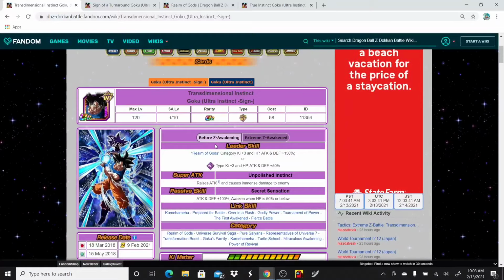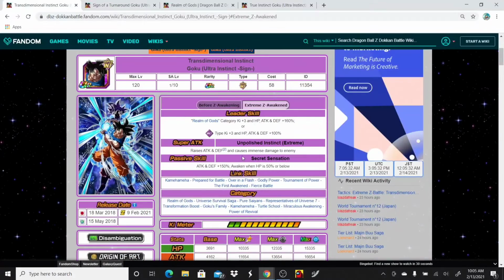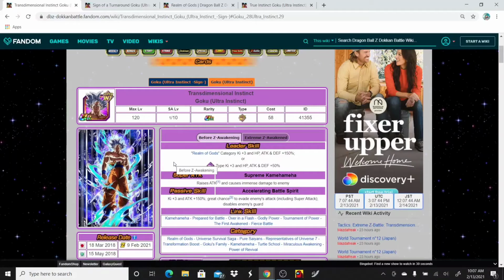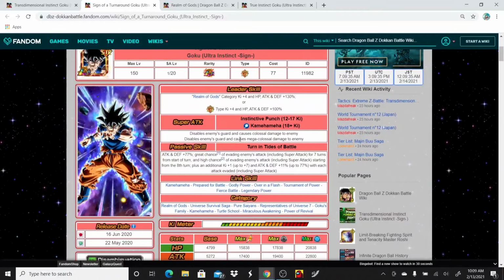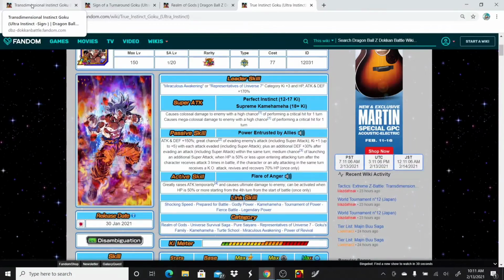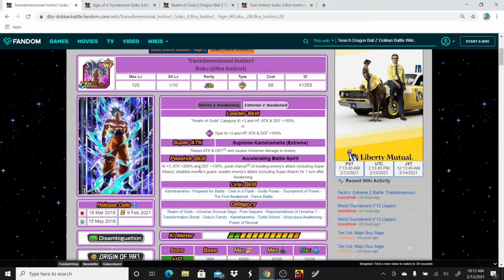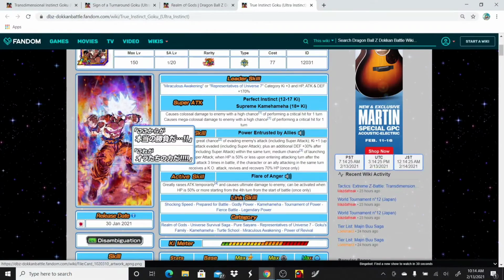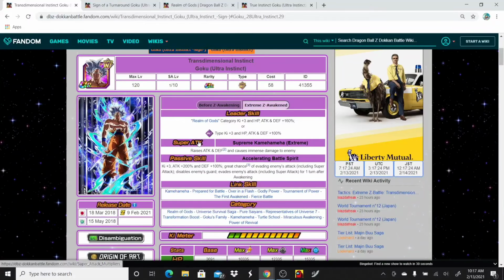(Dokkan Battle) THERE CAN ONLY BE ONE ULTRA INSTINCT! WHO IS BETTER BETWEEN INT OR STR UI GOKU???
Hey Folks!!! Today we discuss who is better between INT EZA UI Goku or STR LR UI Goku!!!

I do not take ownership to any clips except the gameplay I personally recorded.

First Song: DBZ Super Gogeta Theme
Second Song: LR AGL UI Goku OST